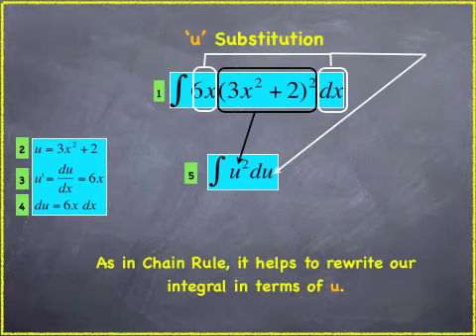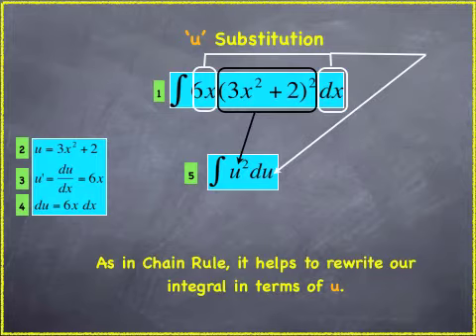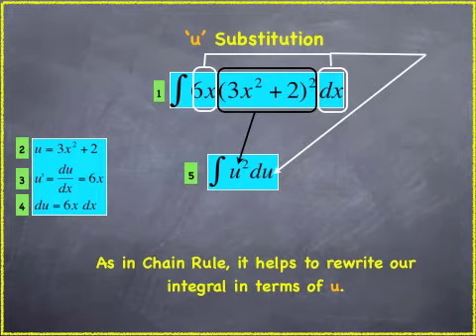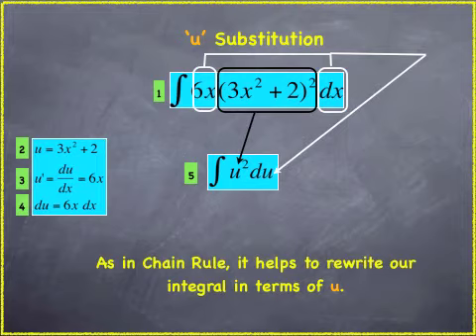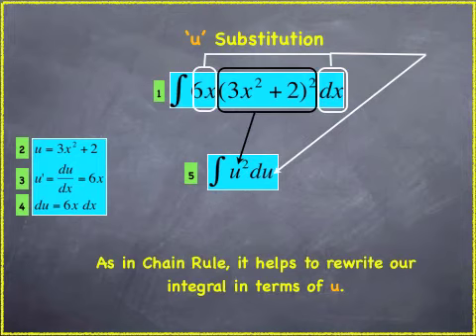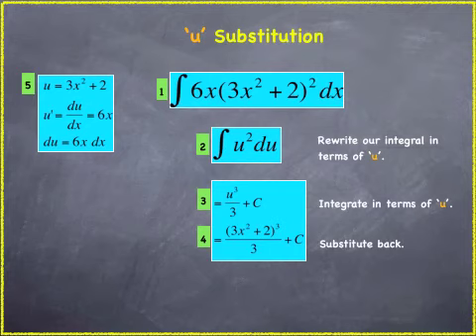Integration by Substitution-the basics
Integrating using subsitution with u.